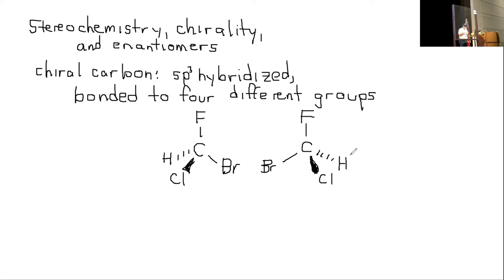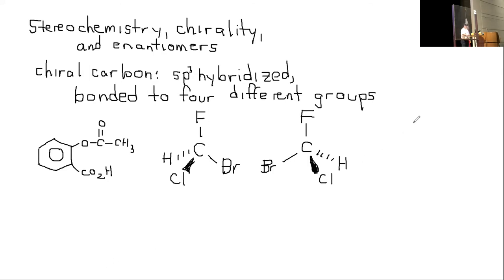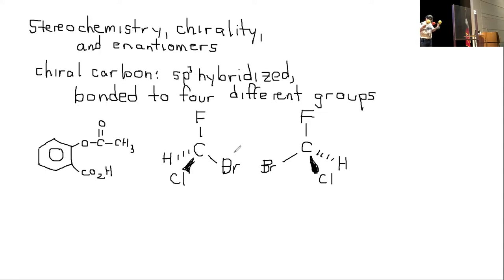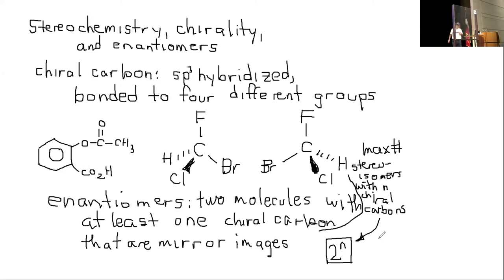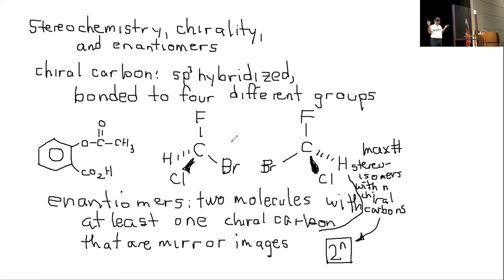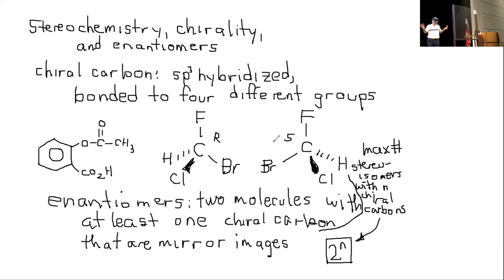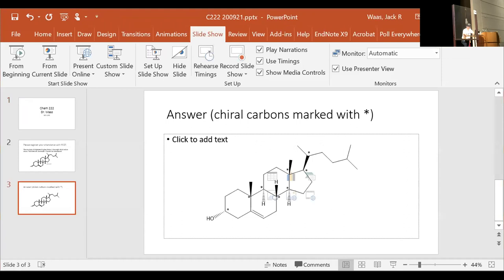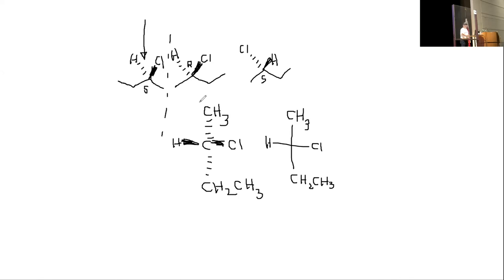CHEM 222 14 200921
The last structural issue we must address is chirality, or the feature that some (not all) molecules have of "handedness."